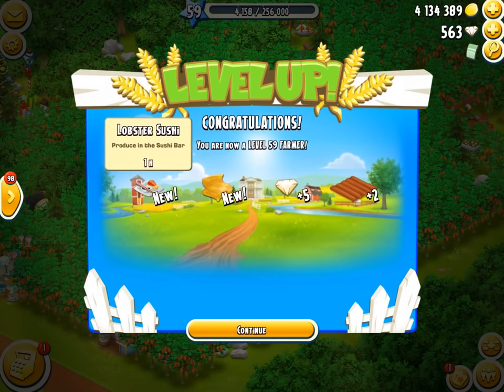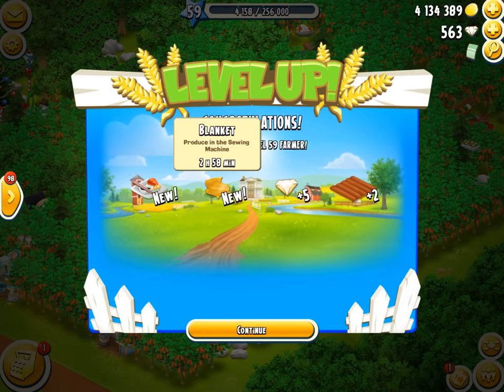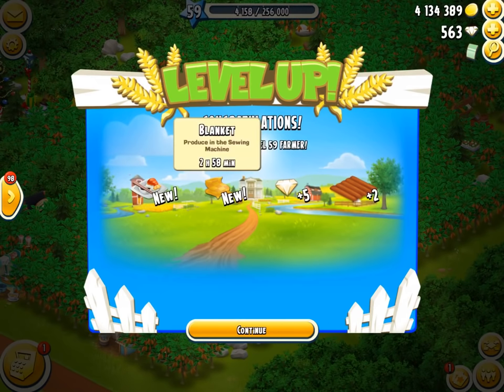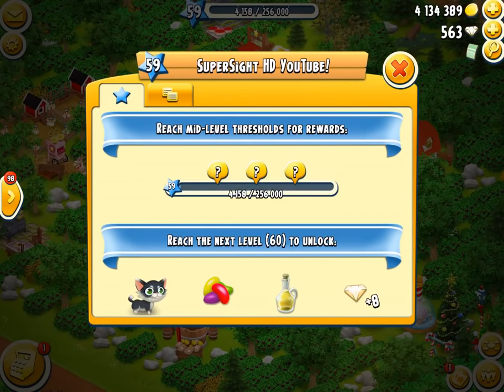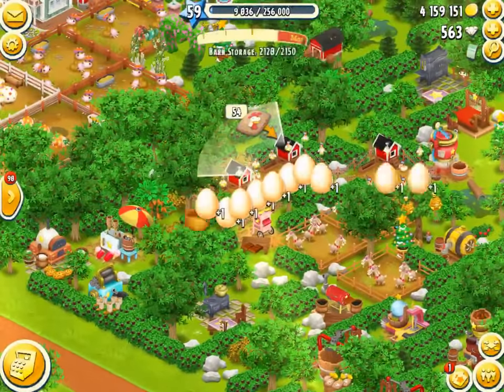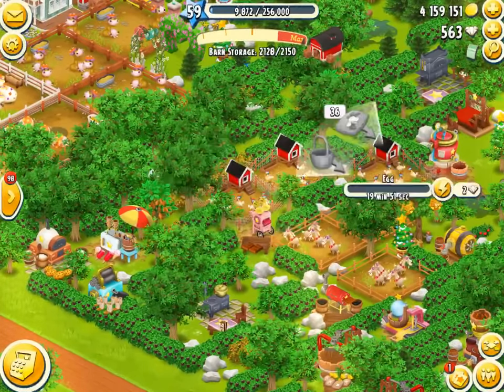HAY DAY - LEVEL 59! HARVESTING OVER 300 FRUIT AT ONCE!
In this video I harvest over 300 fruit at once, filling up my silo! I do this a couple of times! I also level up to level 59 unlocking the blanket , and lobster sushi!

I hope you enjoyed this video. Thank you for your support! I'm always happy to read your comments.

There are lots of great things to do in Hay Day such as serve visitors in the town. There are lots of products in Hay Day, and new products are always on the way. There is the fun, competitive derby, which is represented by horses having a horse race. Most recently, a new type of derby (special derby) has been added, the bingo derby! There is the also the sanctuary, home to many amazing animals such as the elephant, the giraffe, the hippo and so on. There are so many amazing other amazing animals, most notably the honey bee. But there are chickens, cows, bunnies, pigs, sheep, goats and so much more. Hay Day has the most awesome updates And seasonal themes, my favorite being the Hay Day winter theme. In Hay Day you can trade items, such as planks, tape, and land materials. You can level up by getting experience points (xp) which you get from making products, growing crops, and many other ways. Leveling up is a very important part of Hay Day. Hay Day is available to both ios and android devices. My channel includes load of Hay Day gameplay, Hay Day tips, Hay Day tricks, and so much more.

FEATURES
1; Grow and customize your farm
2; Trade crops and fresh goods with neighbours and friends through your very own roadside shop
3; Fulfill orders with your truck and even by steamboat
4; Build your own town and welcome visitors

Plot - My uncle has died, leaving me to manage a farm. During the game, I will meet many characters, such as a variety of visiting customers as well as Tom the runner, Greg my neighbour and Alfred the postman. You get to have your own awesome farm!

The great website where I get lots of my images for my thumbnails!

Hay Day is an amazing farming game created by Supercell!

The YouTube channel of the awesome creators of Hay Day!

Hay Day 2018